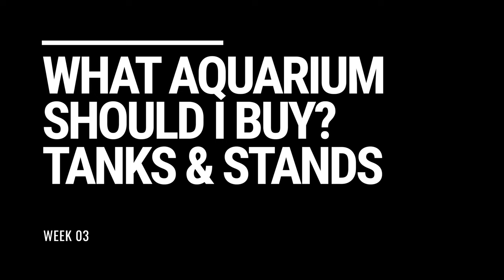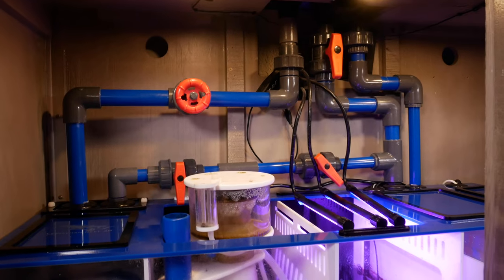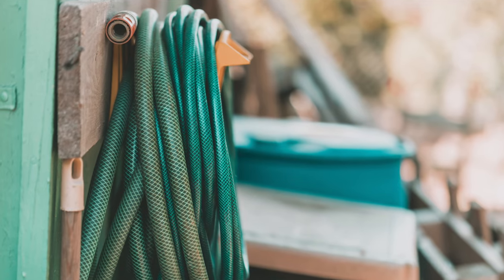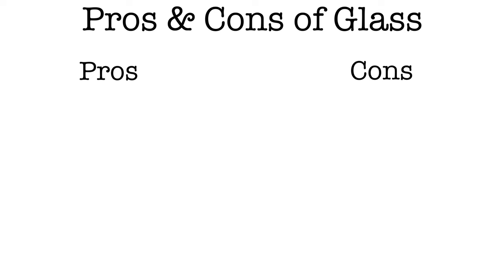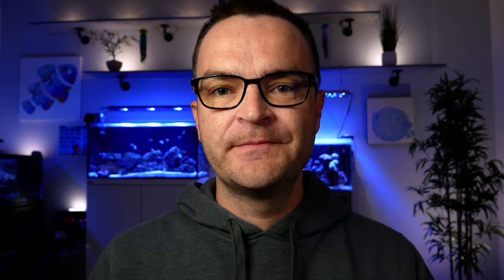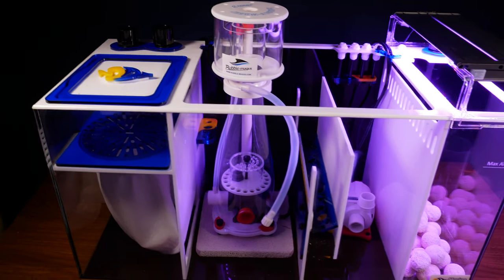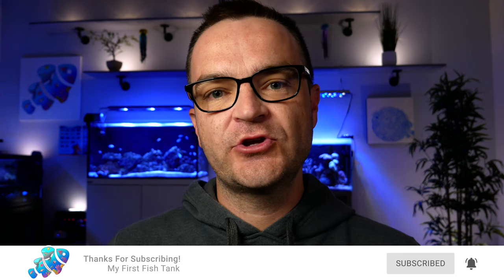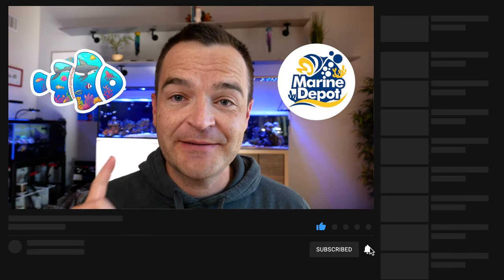Week 03: "Which Tank Should You Buy?" The Beginner How To Guide For Saltwater Aquariums & Reef Tanks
Table of Contents:
00:00 Intro
01:24 What Aquarium Should You Buy?
01:38 01 Where Are You Going To Put Your Tank?
04:05 02 Glass or Acrylic?
06:35 03 Where Does The Filtration Happen?
11:34 04 Budget
Video Description:
It is confusing trying to discern what aquarium you should buy. There are a lot of different factors, that you can get overwhelmed and just give up. Well not today! We are going to break it down for you. But this video ended up being too long, so you're going to get it all in two parts!

Where are you going to put your new saltwater aquarium? Where you live matters.  Are you in a house, a dorm room, a condo? Are there rules that limit how big of a tank you can get? And on top of that, are you on the ground floor or higher?  Why you may ask? Because water is super heavy.

1 gallon of water weighs 8.34 pounds. So if you live in an old house or on the second story or higher, you need to make sure that your floor can support the weight.  If you are going with something 40 gallons or less, you will probably be alright, but if you want 100 gallons plus, do your research, and call in a contractor if  need be to assess the situation!

Should you buy a glass or acrylic tank? Let's be real here. You really don't have a choice.  Pretty much all of the commercially available tanks are glass. If you want to buy an acrylic tank, you may have to get something custom made.  Why are tanks glass? Because they are inexpensive and don't scratch easily.

Another big consideration is where the filtration happens.  We are not going to talk about filtration.  But, different tanks filter their water in different ways. Some use a hang on the back filter, others a rear filtration chamber, some use canister filters, and others use sumps.

You don't need to fully understand these, but it is important to know that what tank you buy today, will dictate where your filtration happens, how much filtration you can accomplish, and what kinds of filtration equipment you can use.

Lastly is budget. We take a deep dive into initial and ongoing costs of tanks.  You may think that spending an extra $300 for a bigger tank is a one type cost, but it's not.  A bigger tank costs a lot more money, so we break it down for you.